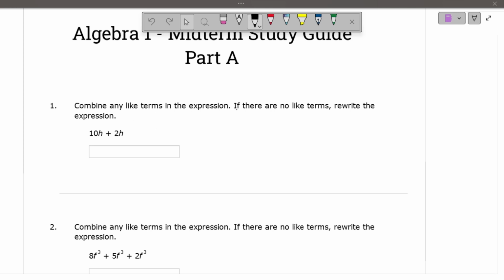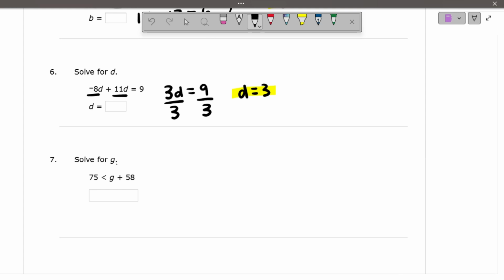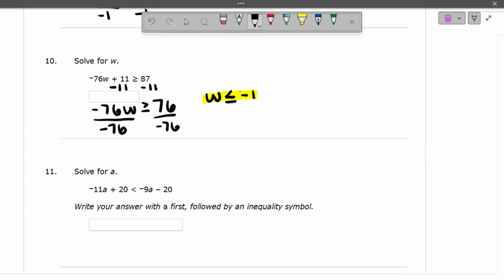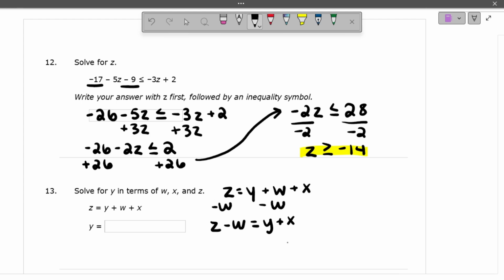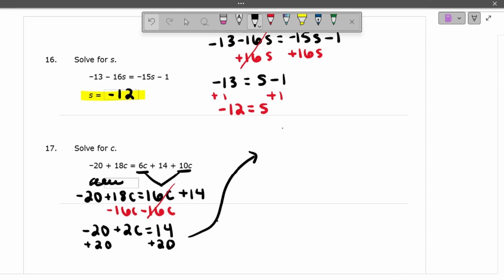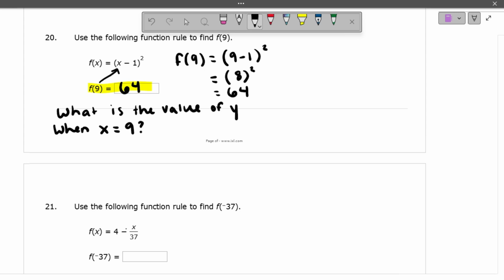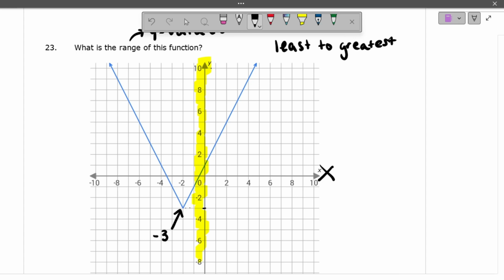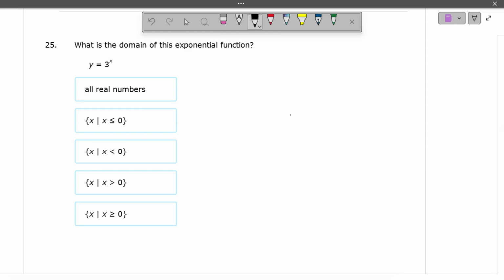Algebra 1 Midterm Review Part A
Here's a video of me going over the problems from our midterm review packet (part A) Part B is in a separate video.